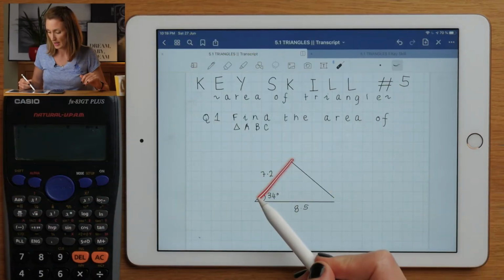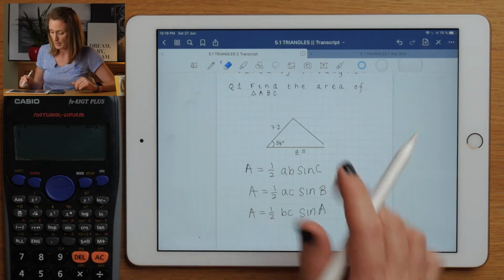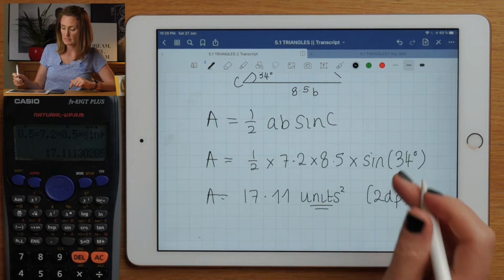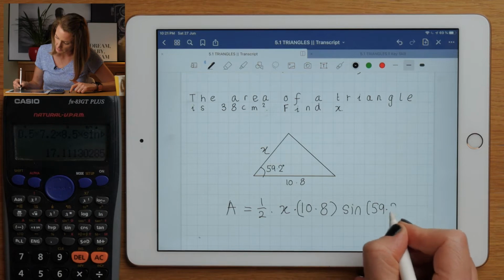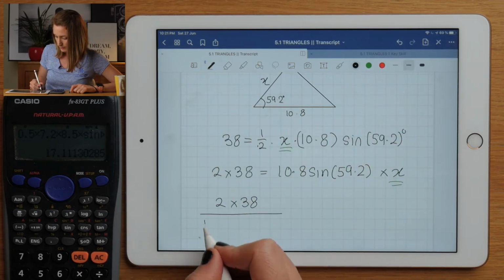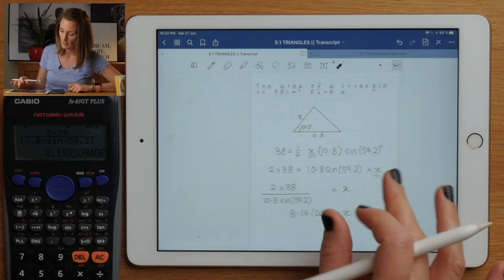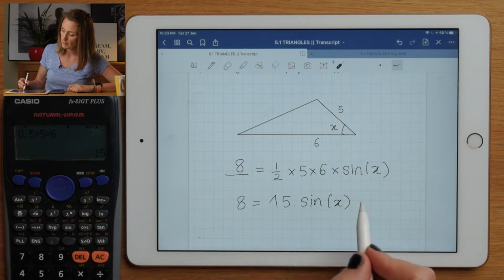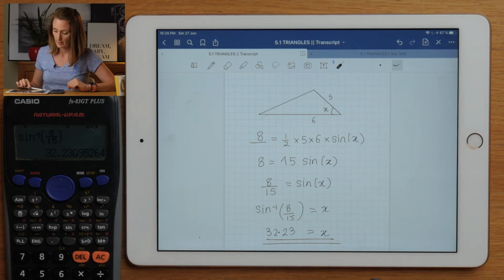Area of a Triangle using trigonometry with two known sides and one angle (KS#5)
Use trigonometry to find the area of a triangle, quick, easy tutorial!

⏰timecodes⏰
0:00 intro
0:27 example 1
2:07 example 2
4:04 example 3